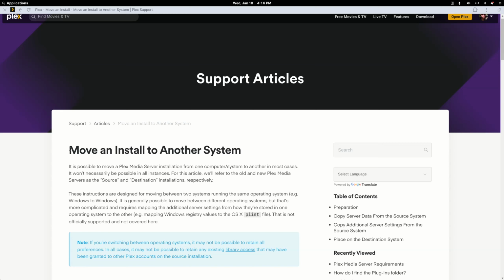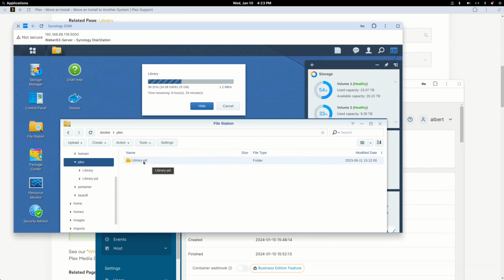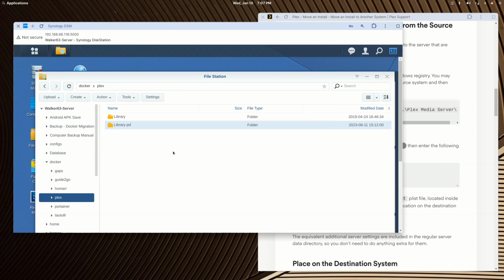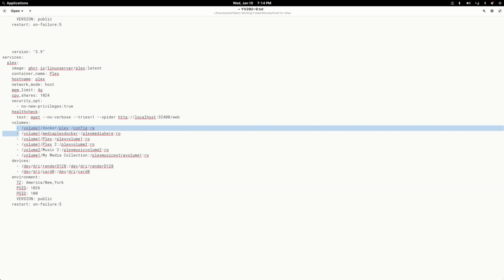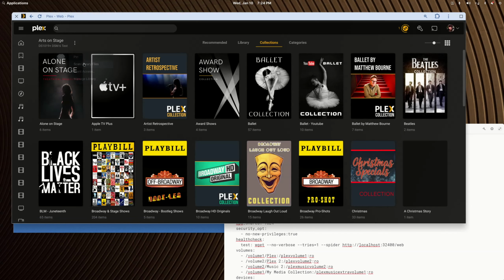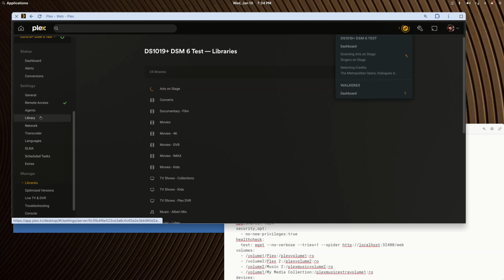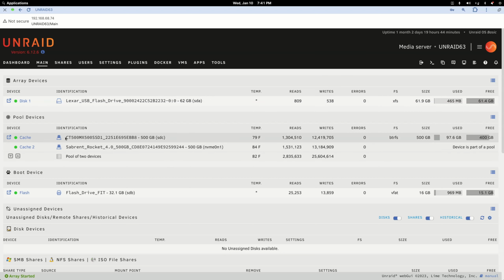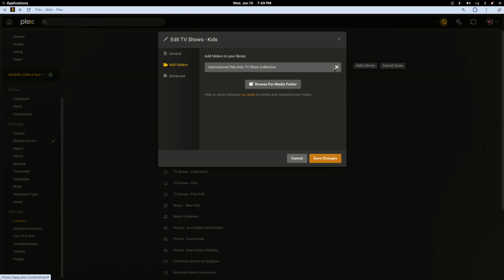Plex: Convert a Synology package install to a docker container install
Please consult this support document...

The basic steps are to enter the webapp and turn off automatic library scanning and Empty trash automatically under the settings/library section after clicking the wrench icon.

Also scroll further down and temporarily disable all the extras like detecting intros, end credits, video markers, etc.

You want to get your new library paths scanned quickly, and those additional features can be turned back on later and run as scheduled tasks.

Then under settings/general… click Remove next to the server claimed info.

Then go back to DSM and stop not uninstall the Plex package.

Then watch this video to learn how to install Plex in a Docker container on your Syno NAS.

You can create one new test movie folder in your current media shared folder called something like movelibtest, and copy a couple of movies to it.

The path in the first initial test container might be…

- /volume1/yourmedia/movielibtest:/plexmovietest:ro

This will at least allow you to test this temporary install to see if hardware accelrated transcoding is setup correctly.

You don’t actually need to install it first, but it’s much easier to follow the current video if you do.

When done, shut the new Plex container down.

The hardest part is getting the new mount points setup when modifying the docker compose script.

As my half-assed video shows it’s really not a difficult project.

Once you’re sure everything transferred over properly… this next video shows how to move the container over to Plex running on hardware that has Unraid installed without a storage array of it’s own, and instead points back to your existing Synology NAS video.

And, question should be directed to the Plex Media Server Support group on Facebook instead of asking question in the comments.

Happy Plexing in your new Docker container!!!

Edit 1/13/24.

Here's that same Plex container starting up without any issue after DSM 6 was upgraded to DSM 7.2